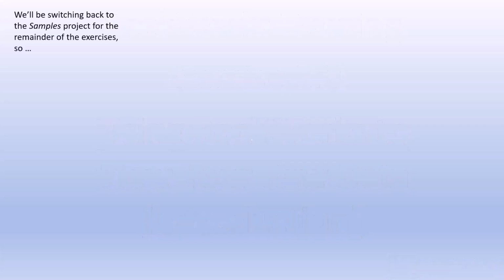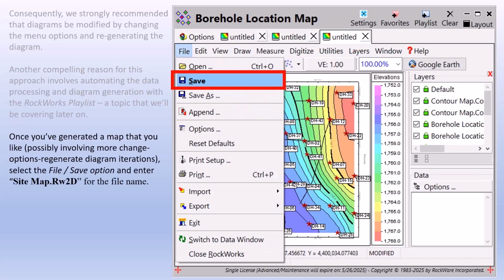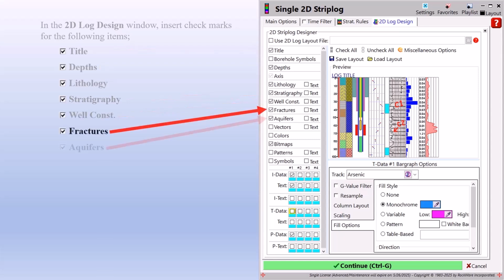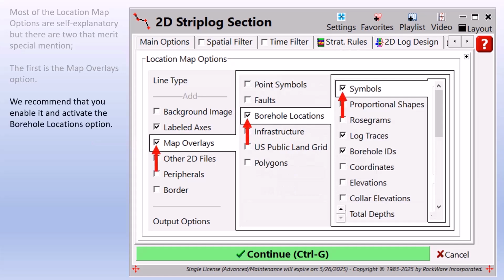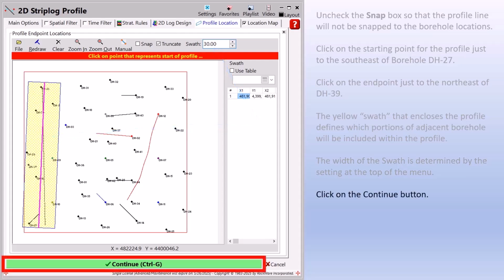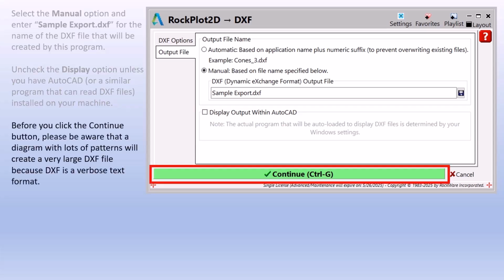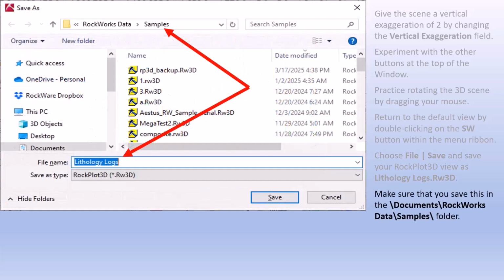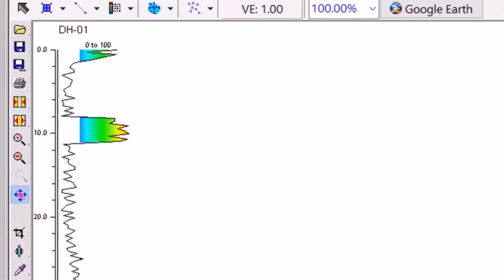RockWorks Training Exercise #2 - Using RockWorks to View Raw Data (25 Minutes)